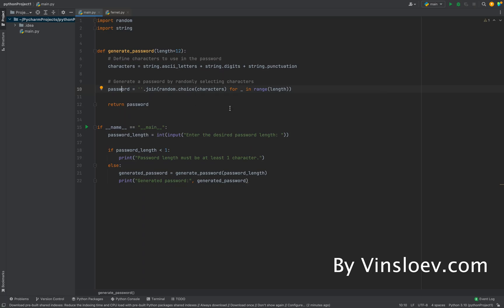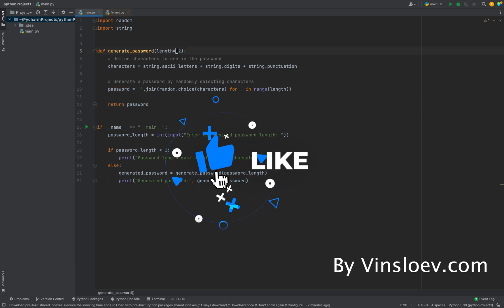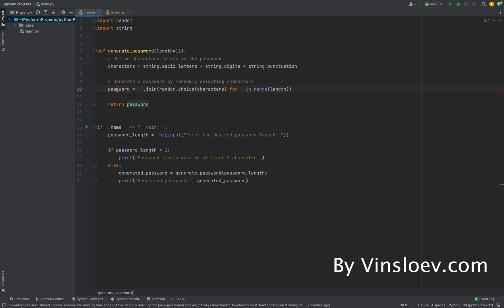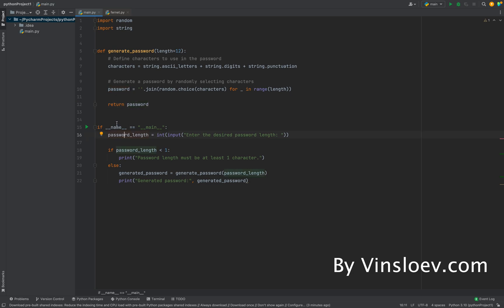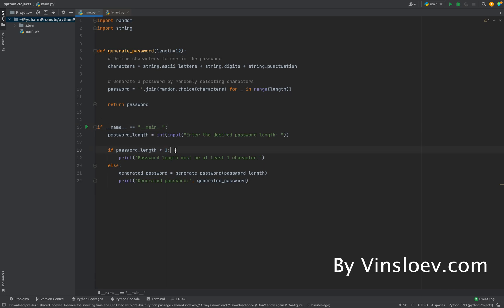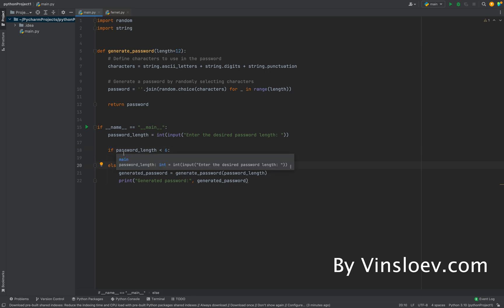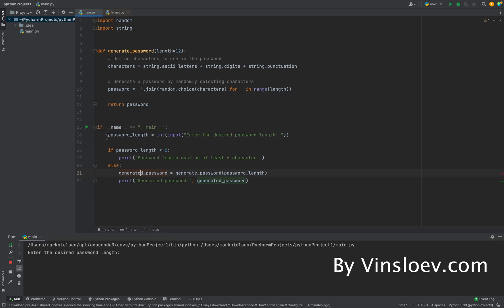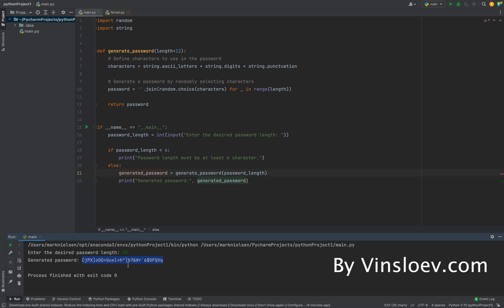Python Password Generator - Cyber Security Project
Need strong, secure passwords you can trust? In this Python cybersecurity project tutorial, you’ll learn how to build a Python Password Generator that creates complex, random passwords to help protect your accounts and data. This beginner-friendly project is a great way to boost your Python skills while learning essential cybersecurity practices. Stay secure by coding your own password tools.

🧠 What You’ll Learn:

How to create random, secure passwords with Python
Using built-in libraries like random and string
Customizing password length and complexity for real-world use
🖥️ Skill Level: Beginner
💻 Tools Used: Python, random, string
🎯 Ideal For: Beginners, cybersecurity students, ethical hackers